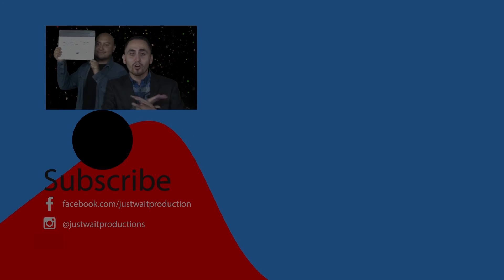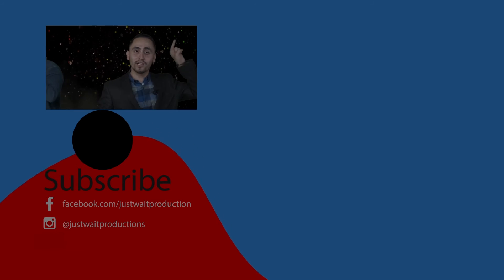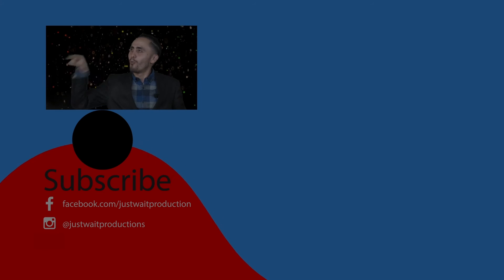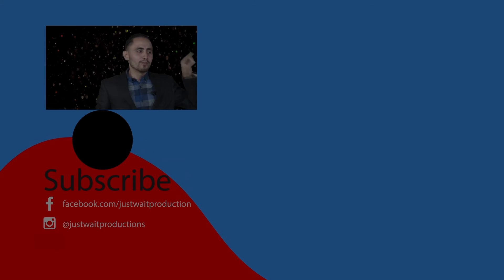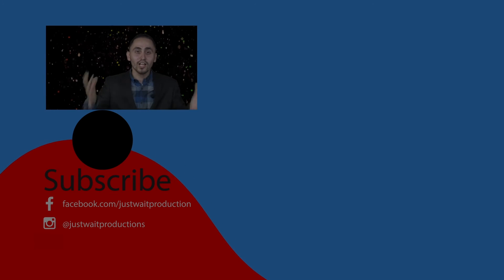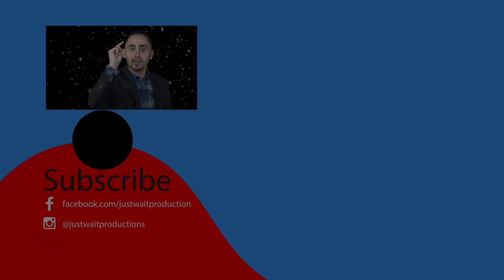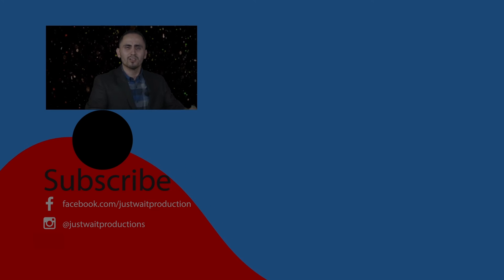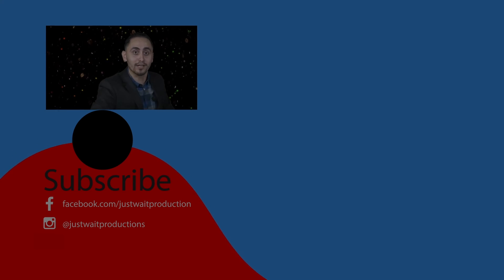The Last Stand: Geovany Joins Fc Barcelona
While on a visit to the great City of Barcelona, Geovany joined the worlds number one team Fc Barcelona.

Directed, Written and Edited
By Geovany Ruedas & Alberto Aguilar